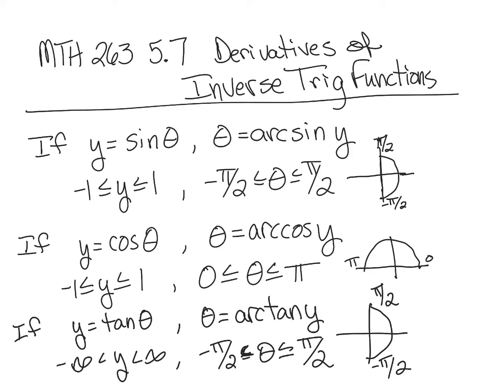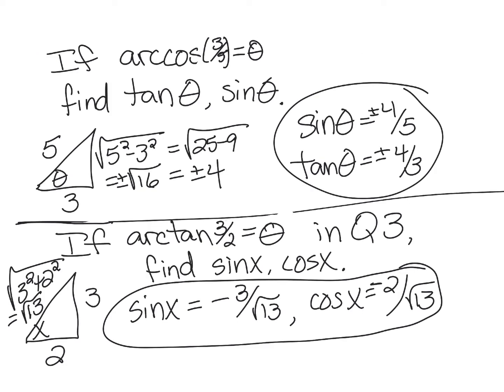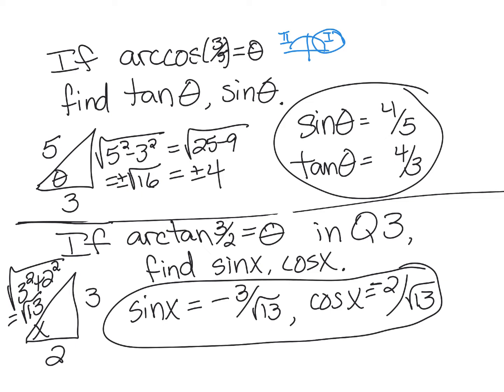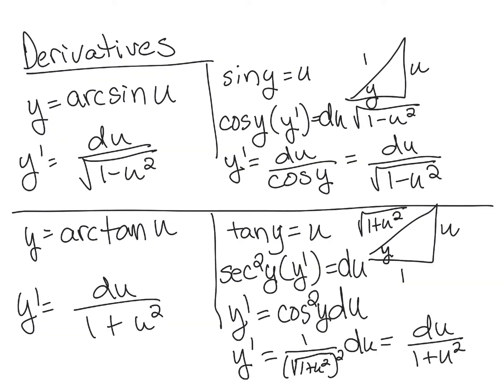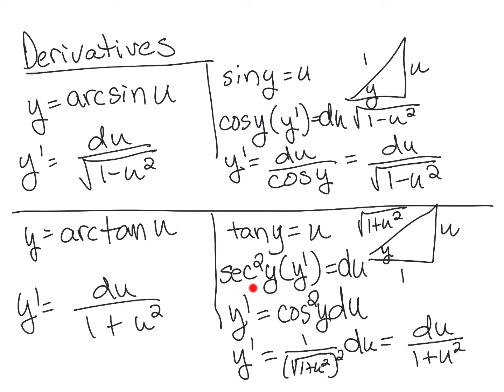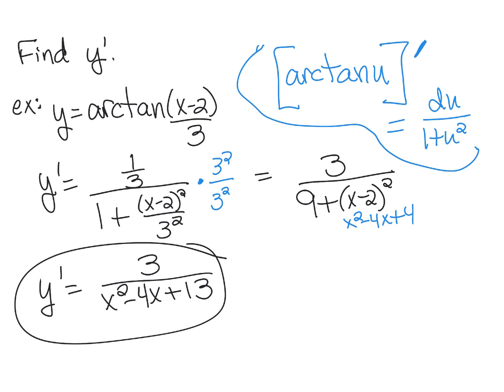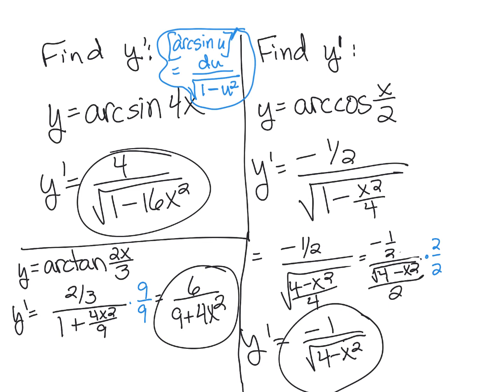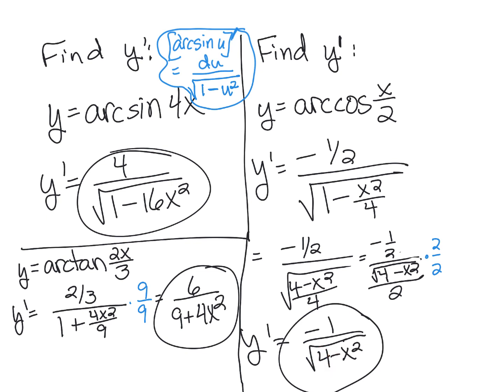Mth 263 5.7.mp4